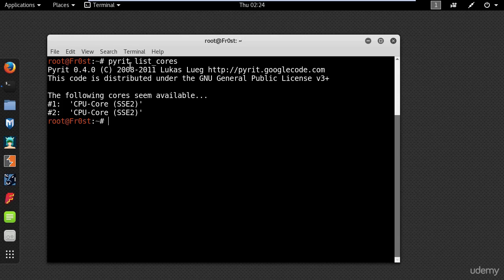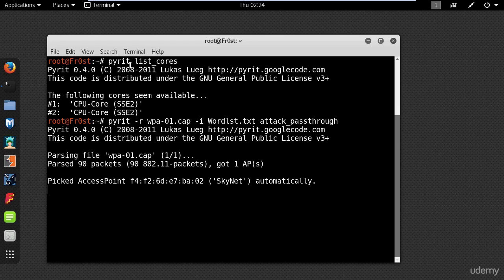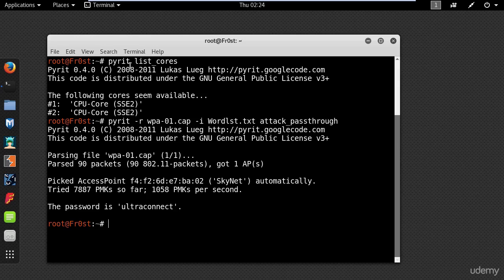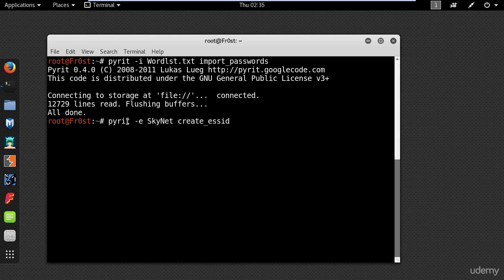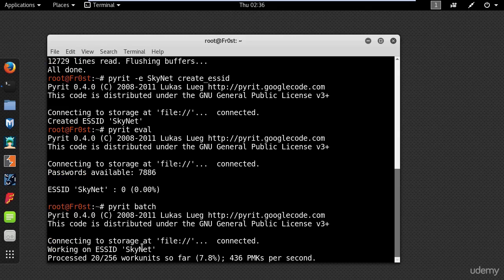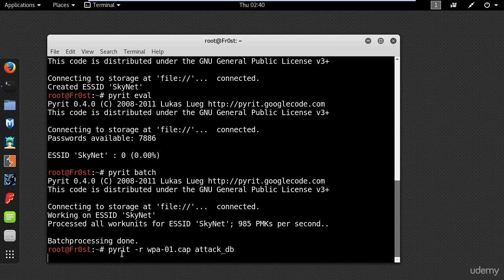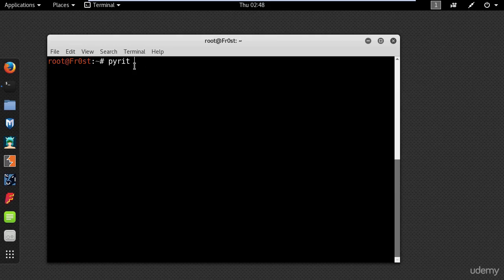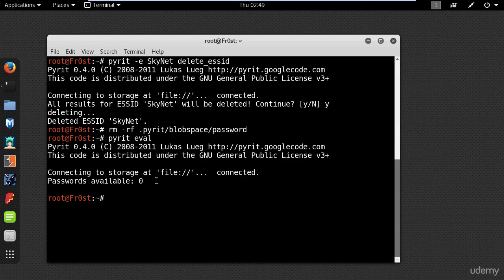015 How to hack WiFi Networks using Pyrit